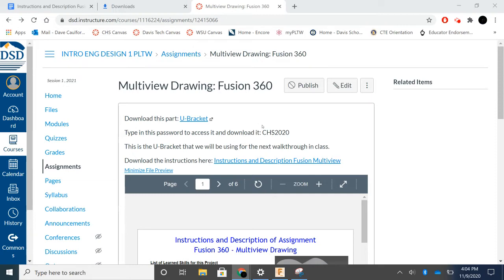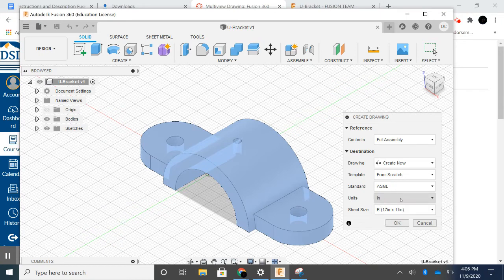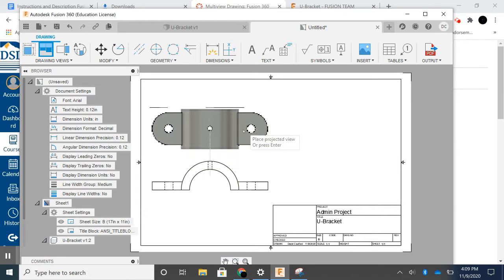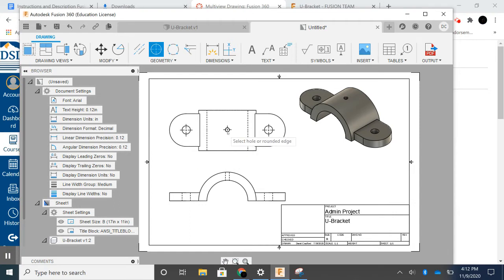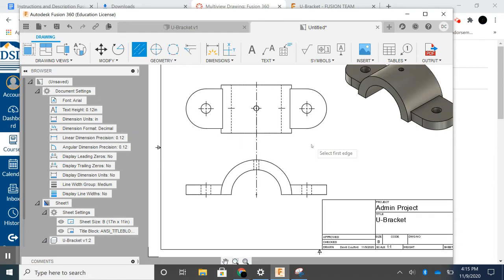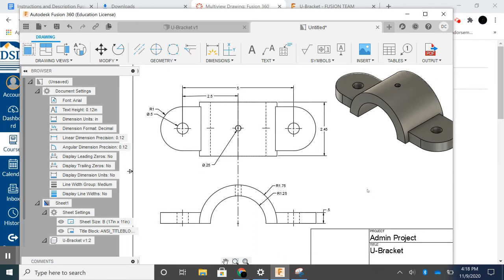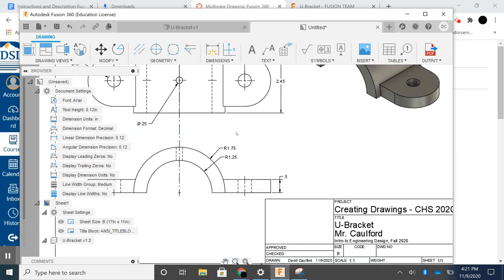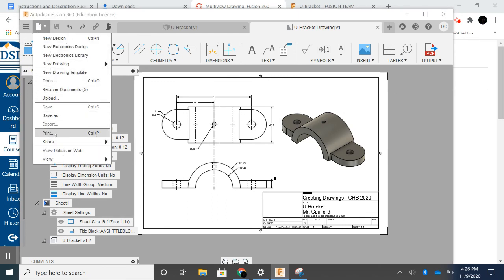Fusion 360: Creating a Multiview Drawing